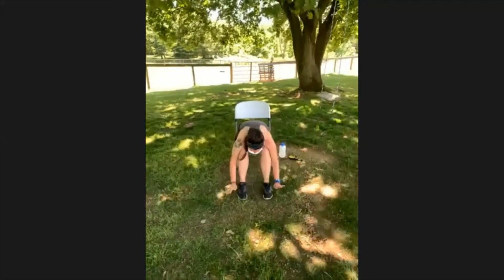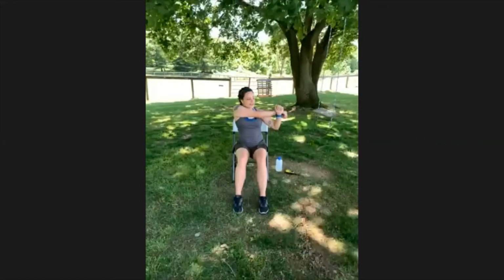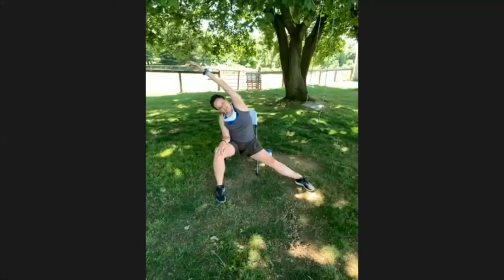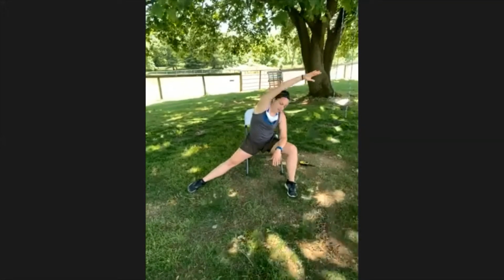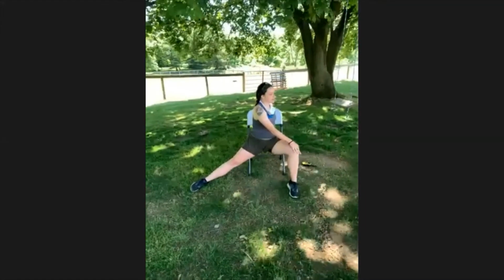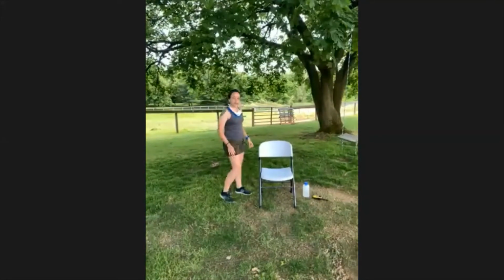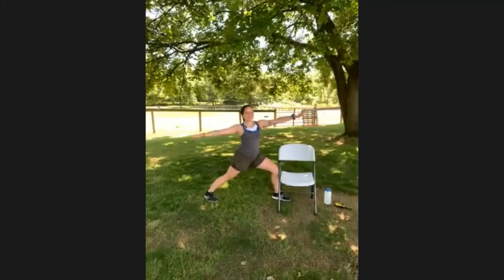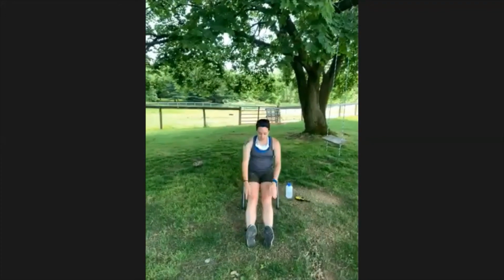Ally's Chair Yoga via Zoom 6.12